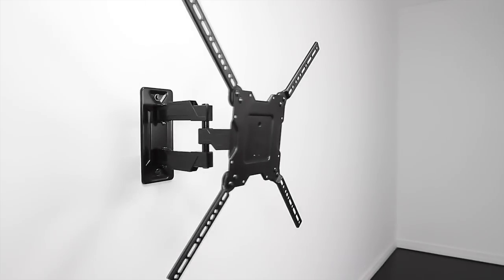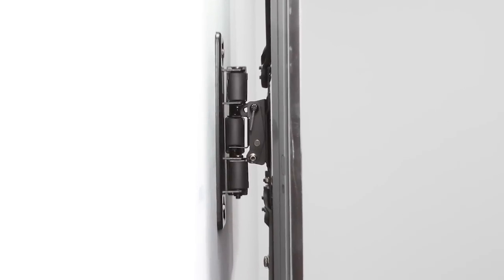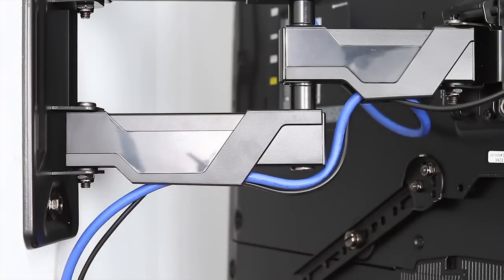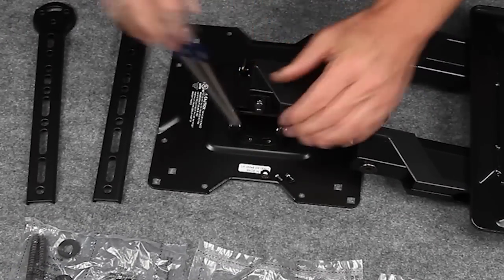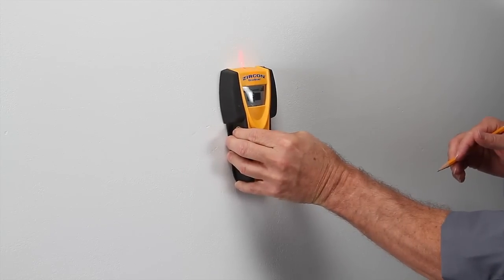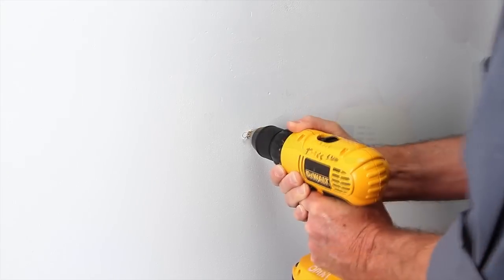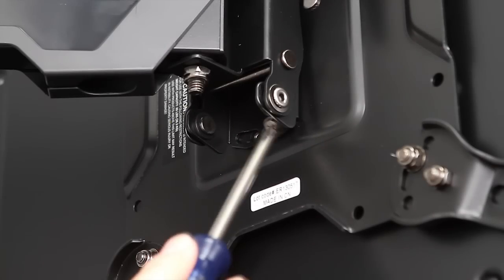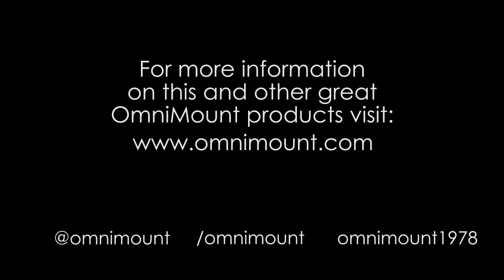OC80FM Features & Installation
OmniClassic Series: The OC80FM is ideal for consumers looking for a low-profile and easy-to-use large full motion mount. Take the guess work out of choosing your perfect mount! The OC80FM is compatible with most 37–63" TVs on the market today.